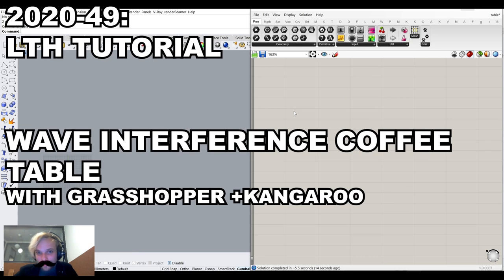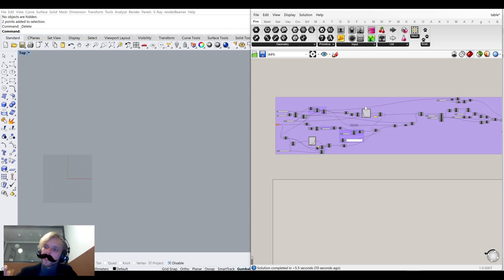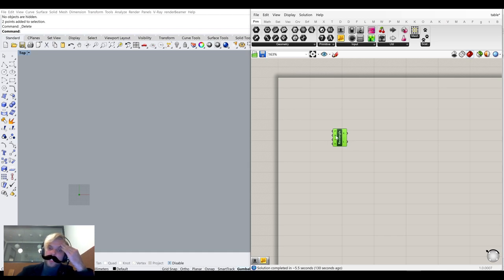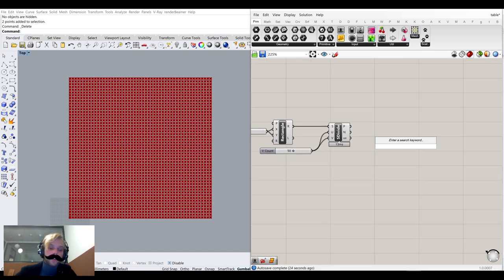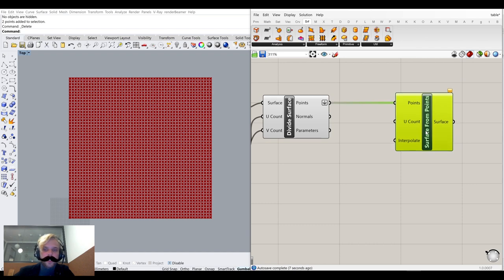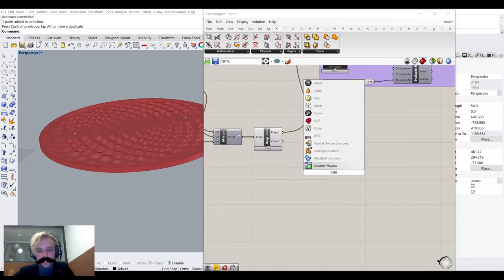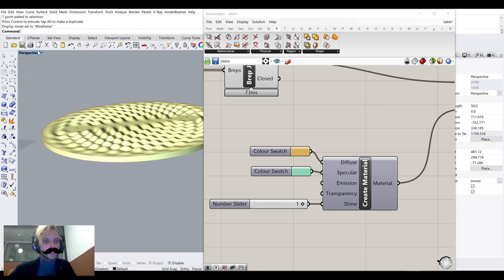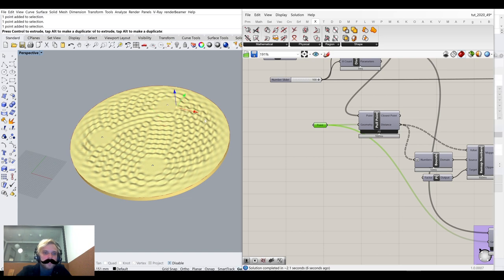2020-49 LTH Tutorials: Wave Interference Coffee Table with Grasshopper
Ok, so this is how you simulate collisions at almost real-time framerates! Quite impressive how Kangaroo can keep up with the speed of Houdini (to a certain extent).

My hardware:
3D printer (FDM) - Creality Ender 3
3D printer (SLA) - Anycubic Photon Zero
3D printer accessories - Anycubic Wash and Cure station